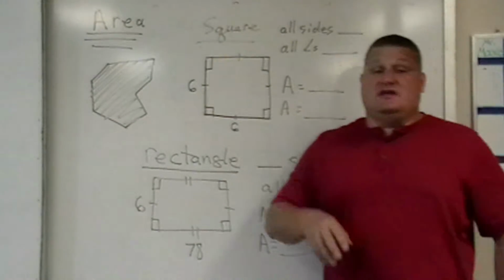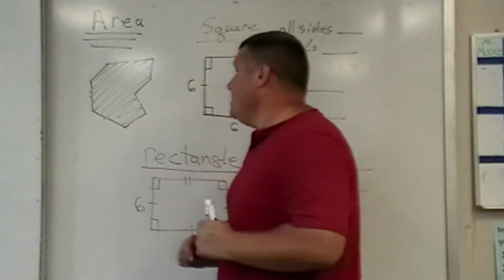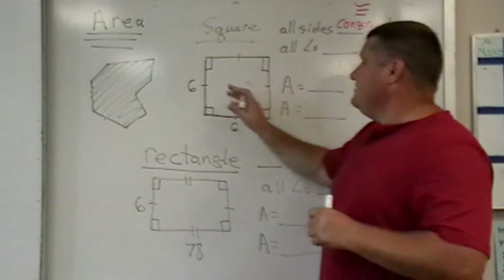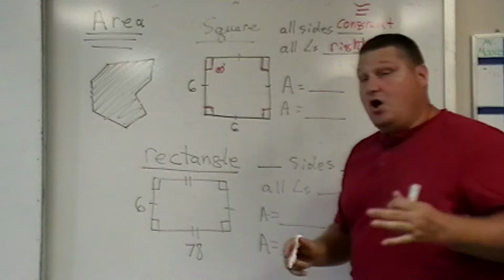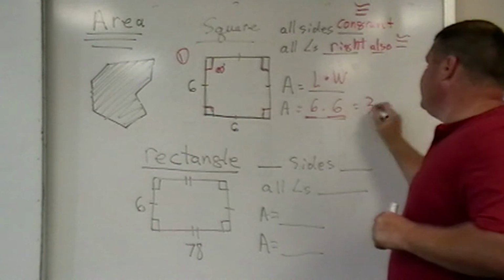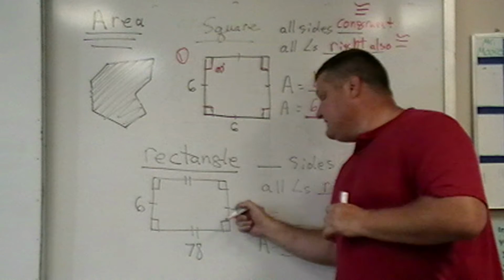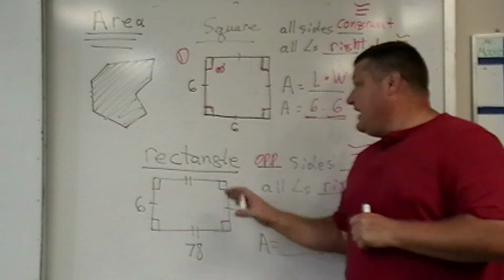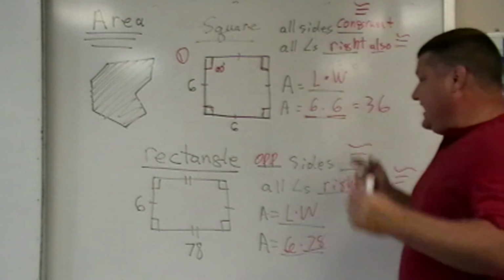fc16 semi traditional example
semi Traditional class format explaination